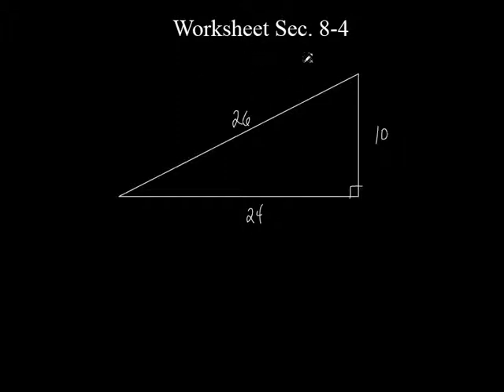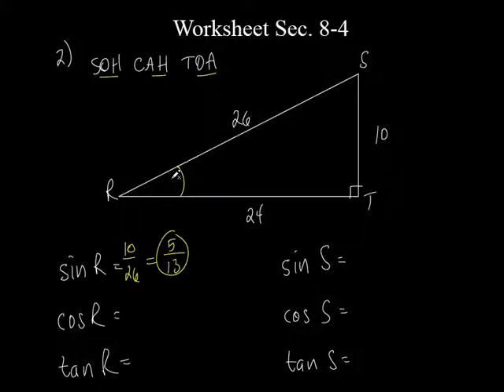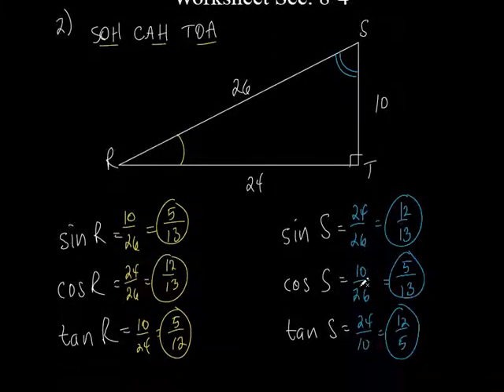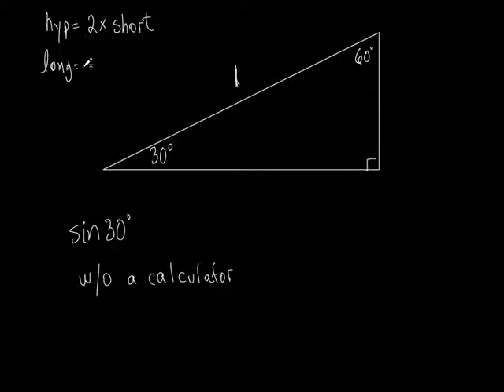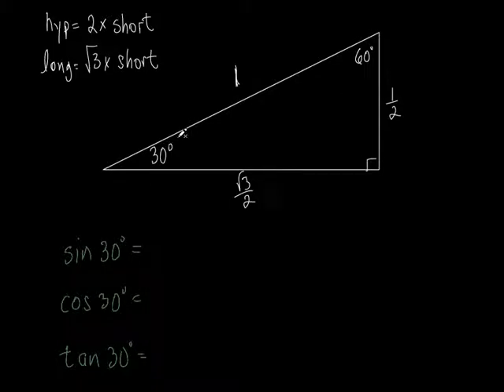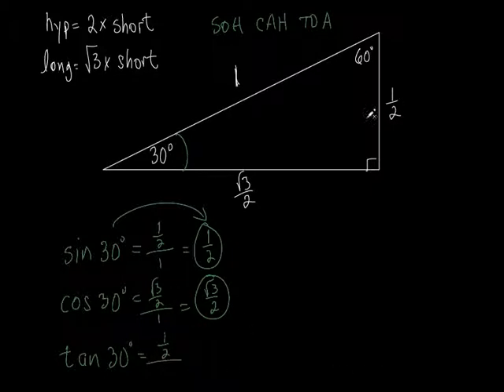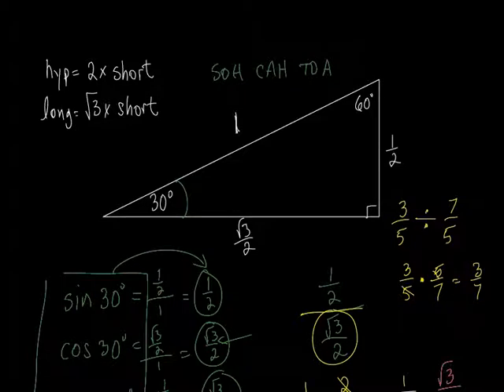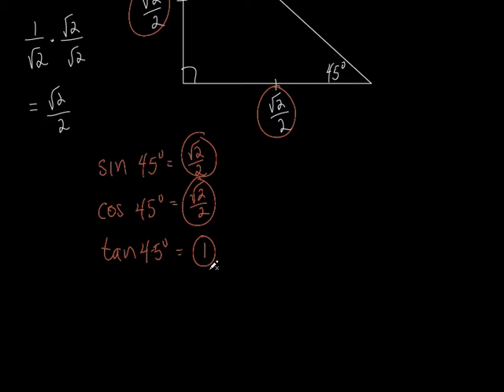6 Sec 8 4 Worksheet Review pt 1